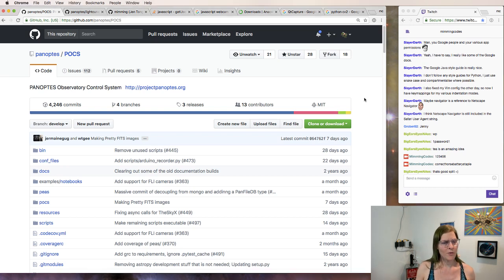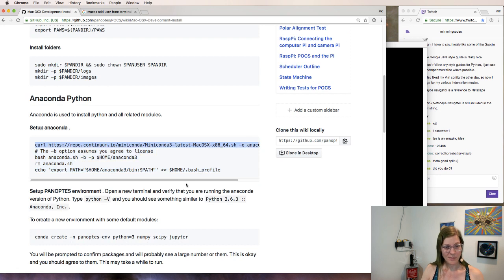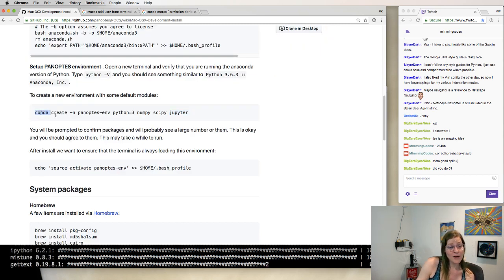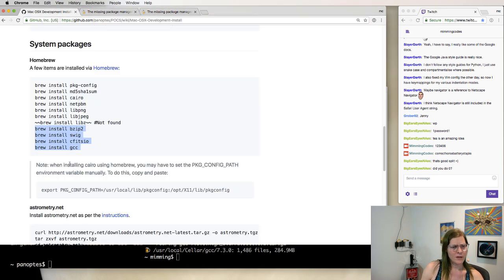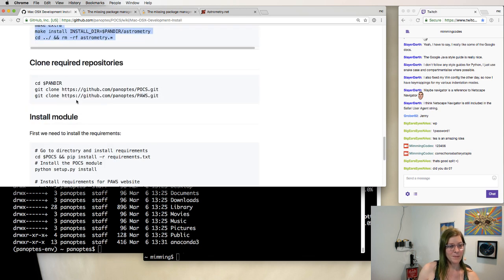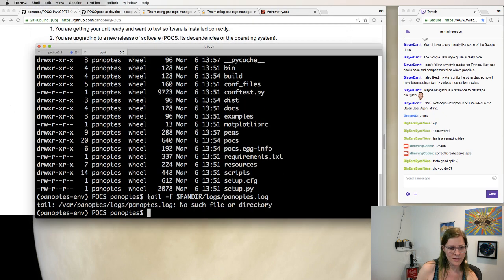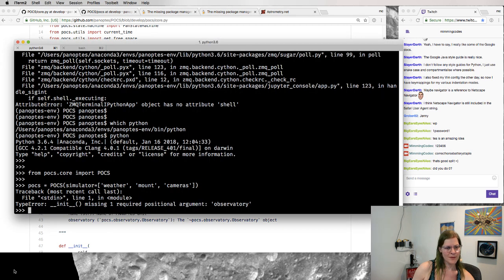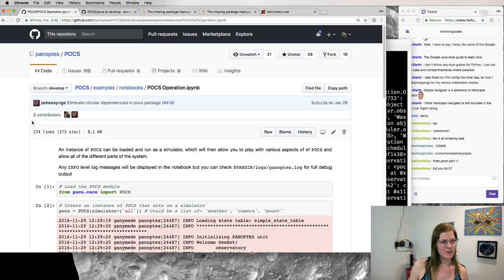Panoptes robotic observatory build - part 1 - development environment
Setting up a Project Panoptes POCS development environment on MacOS

00:30 - Finding MacOS install instructions
01:10 - Set up environment variables
02:20 - Create /var/panoptes directories
03:00 - Create the Panoptes user
04:30 - Fix permissions & environment vars
07:30 - Set up Anaconda
17:00 - Install system packages with Homebrew
21:45 - Build and install astrometry.net
29:30 - Clone Panoptes repositories
30:10 - Install more Python modules with pip
33:10 - Download updated astrometry indexes

Setup complete! Now to explore what we got.

33:45 - Attempt to run the cron jobs
35:15 - Run the tests, watch the logs
39:00 - Attempt to run jupyter-console
42:30 - Explore POCS from the Python shell